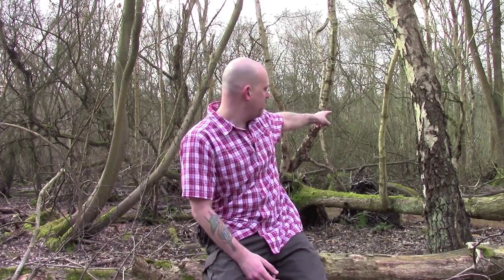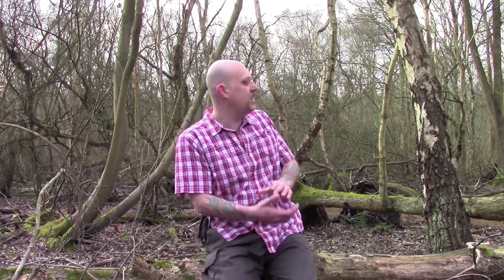Starting Out in Bushcraft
This is a bit of a rambling video where I talk about my thoughts on starting out in bushcraft, different views on what bushcraft means to different people and what type of kit a newcomer might want to considered.

I have found that many people coming into bushcraft gravitate towards the use of knives, axes, saws and learning firecraft.
Though these are all worthy goals in and of themselves i think there are many other avenues to explore dependant on what an individual wants to get out of their bushcrafting.

Primarily for me bushcraft is about being outdoors and enjoying nature closely followed by woodcraft as i love making things especially using old and ever more forgotten skills. I dont think i will ever lose my love of new and shiny things but i think it is imortant to understand that buying a high end tool or gadget wont make you a better bushcrafter, practice and personal skill levels are what dictates your ability.

I do tend to waffle on a bit on this one and hope that the video may provoke some discussion in the comments section.